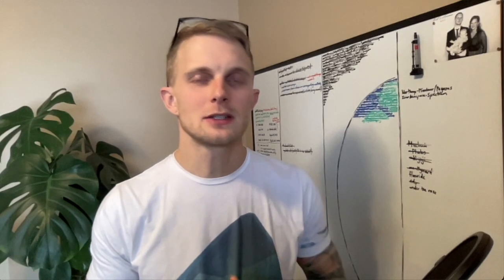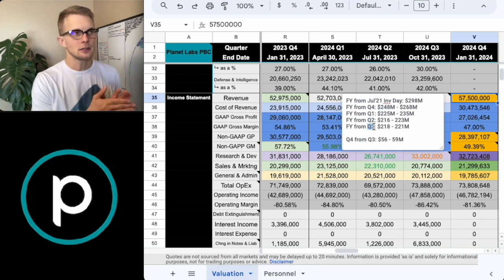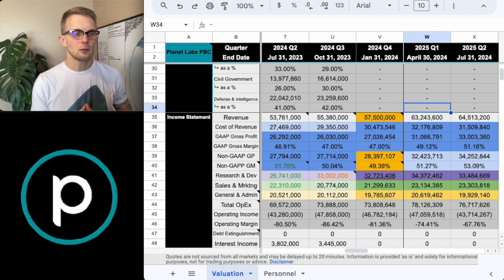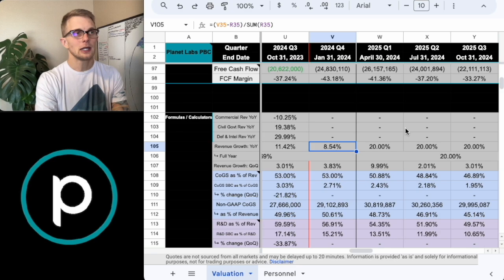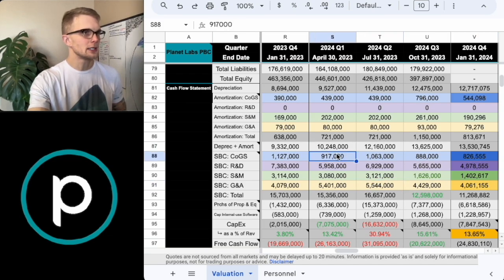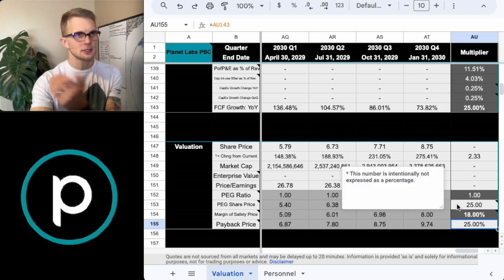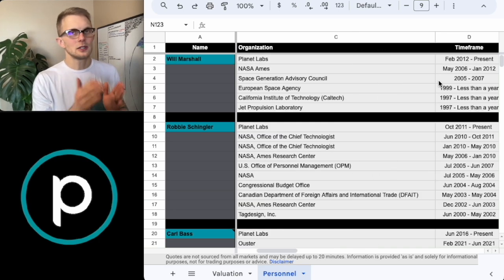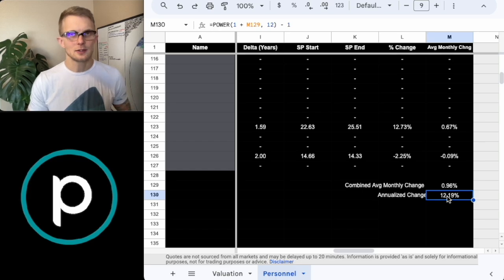What’s Going On With Planet Labs? (Q3 Overview)